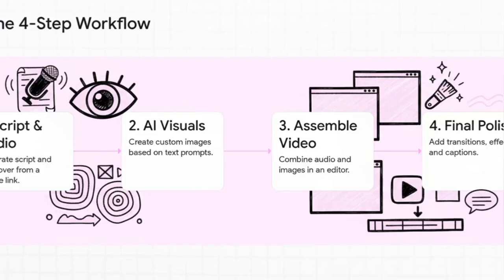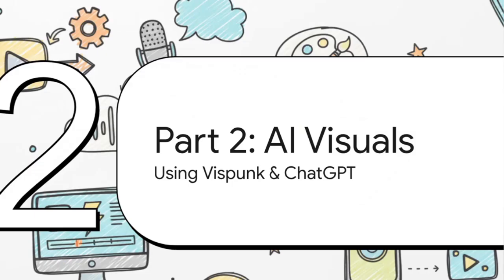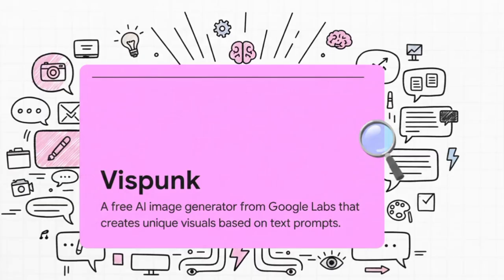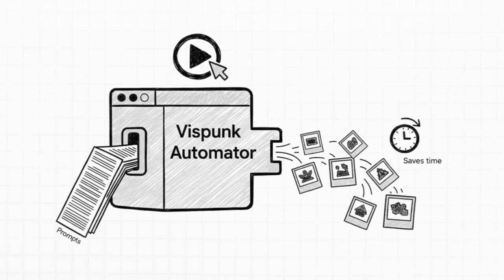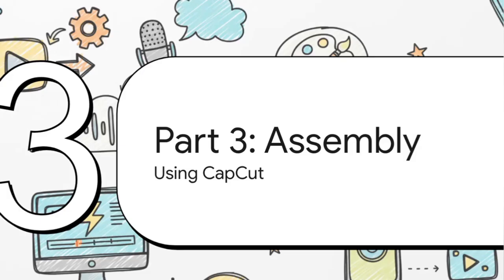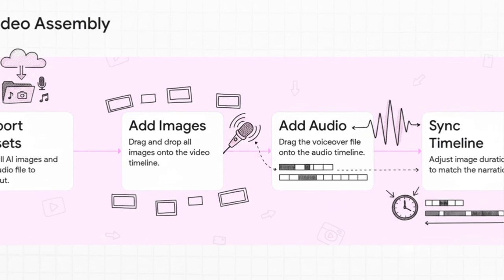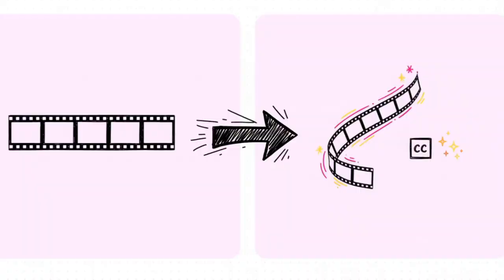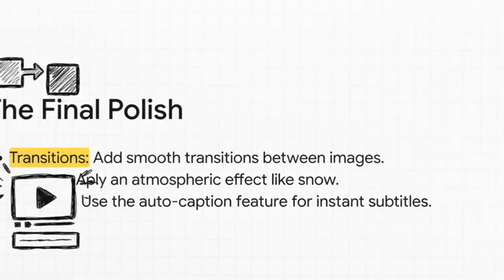Google’s FREE AI Tool Just Changed YouTube Automation Forever (Step-by-Step Guide)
In this video, you’ll learn how anyone — even beginners — can create faceless YouTube videos using Google’s free AI tools. No expensive software, no voice recording, and no advanced skills required.

I’ll show you step by step how to:

Generate video scripts using Google AI

Create AI voiceovers for free

Generate AI images for storytelling videos

Combine everything into a professional YouTube automation video

Start a faceless YouTube channel in any language (English, Urdu, Hindi, etc.)

This method works perfectly for:

AI story channels

History videos

Educational content

Explainer videos

Faceless YouTube automation channels

If you want to start YouTube automation in 2026, this video is a complete beginner-friendly guide.

google ai tool,

youtube automation,

ai youtube videos,

ai voiceover free,

I